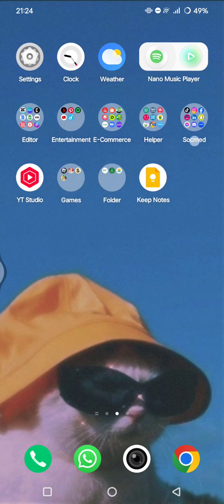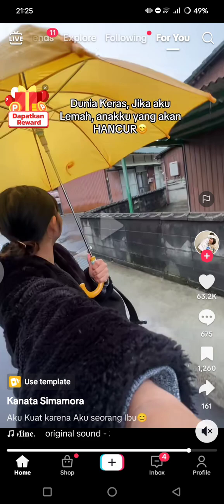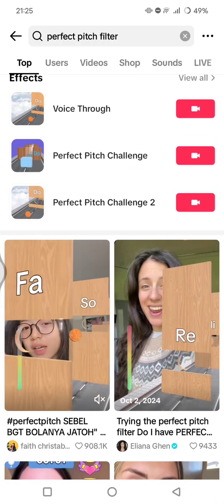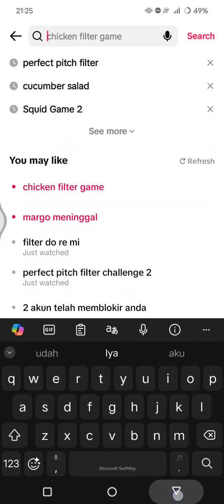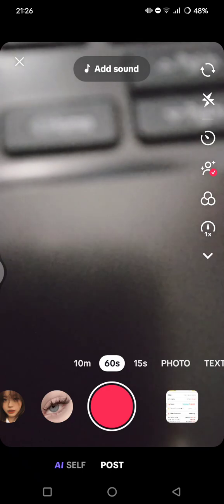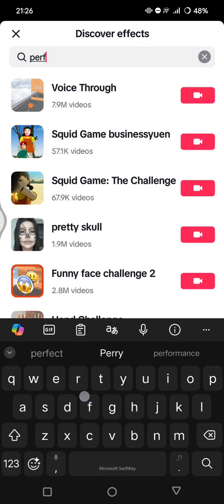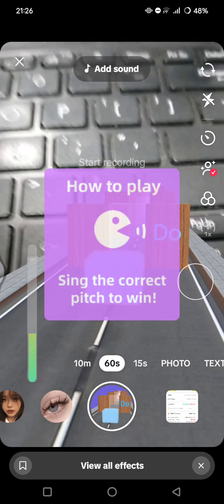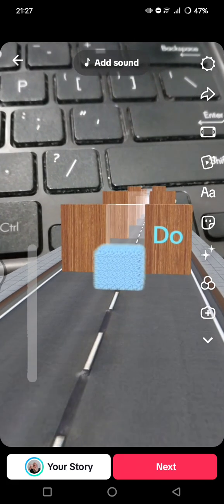🔥 EASY: How to get DO RE MI FILTER ON TIKTOK? | Perfect Pitch Challenge Filter TIKTOK | Step by Step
Want to join the viral DO RE MI Challenge on TikTok? 🎶✨ In this simple tutorial, I’ll show you how to find and apply the DO RE MI filter on TikTok